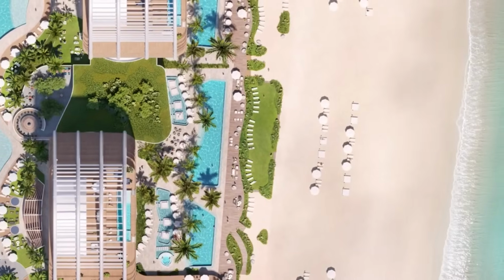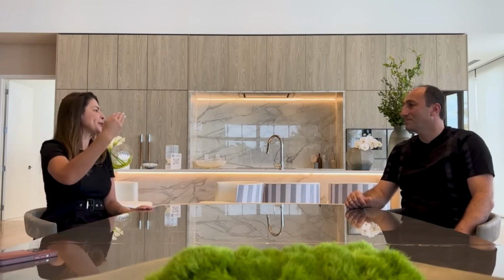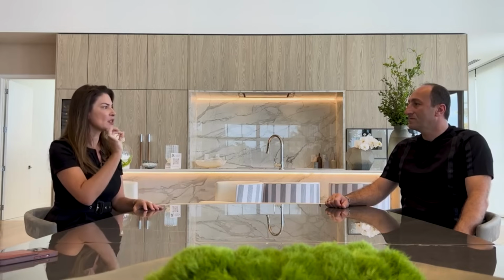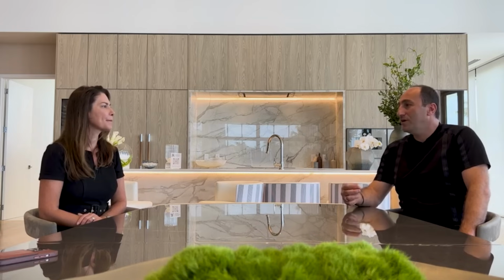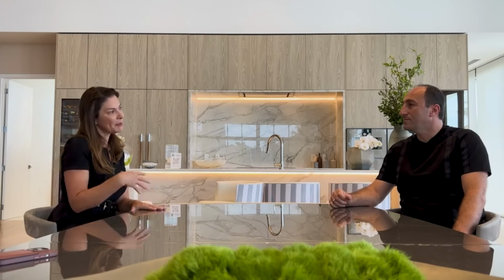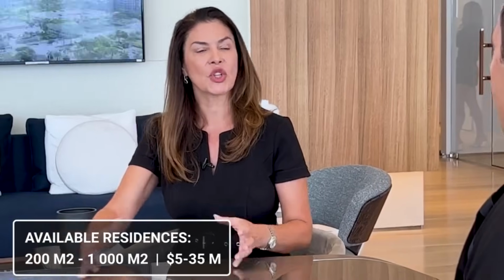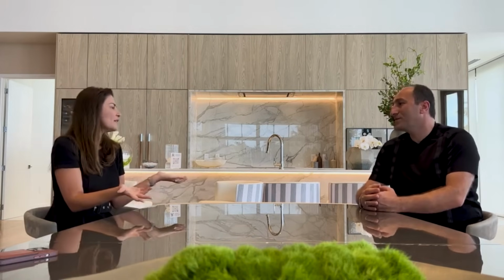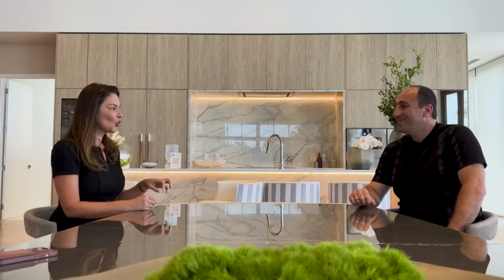Detailed interview of St. Regis Residences Sunny Isles Beach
Hello friends. Let’s review together this amazing oceanfront project that is changing the attitude towards luxury in Miami.

🟩  The St. Regis Residence Sunny Isles Beach project is two 62-stories towers on the first line with a private beach and with an amazing common infrastructure for impeccable living and recreation.

🟩  This project is not just about real estate, it’s about a lifestyle, and much more. St.Regis is a brand that has already successfully completed several residential projects and managed its properties in Miami and worldwide. This is your personal 5-star service in a private residence.

🟩 2,3,4 room apartments, as well as sky villas and penthouses will be available for living in 2027, at the moment prices start from $5M and this is just the beginning for this location.

00:00 -Intro.
00:40 - The team.
01:20 - Size & Location.
02:05 - Comparison of projects (new and completed).
03:10 - Security, infrastructure and management by St. Regis.
03:40 - We talk further about infrastructure.
05:30 - About restaurants / food.
06:30 - Food served on the beach.
07:18 - About the yoga gym & entertainment for children.
08:05 - About residences.
10:30 - Construction estimated timeline.
11:54 - What about penthouses?
13:19 - Investment attractiveness.
14:59 - Sahara group / limited land.
17:22 - Prices and affordable apartments.
18:17 - Terms of purchase, management company.
21:00 - Why residents want to move to the new ST. Regis from the St Regis Ball Harbor tower.

Your realtor in Miami David Arzumanian.
🟩 Set up a showing with David Arzumanian - Message direct:⠀